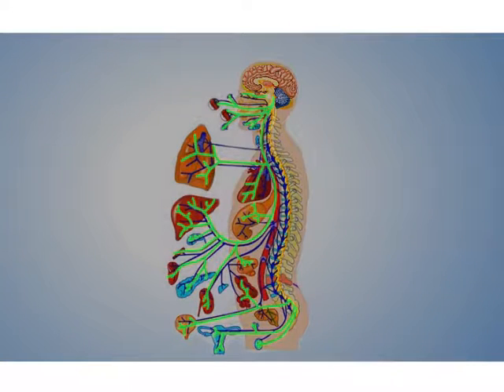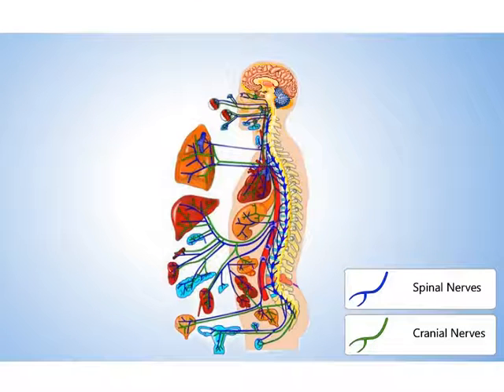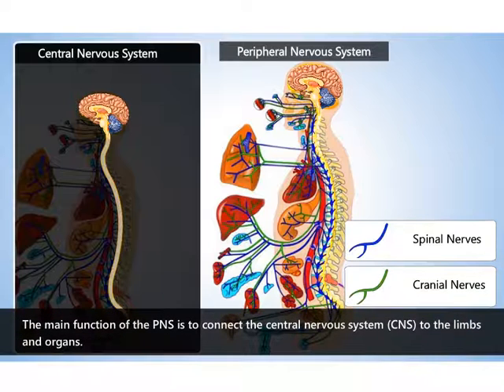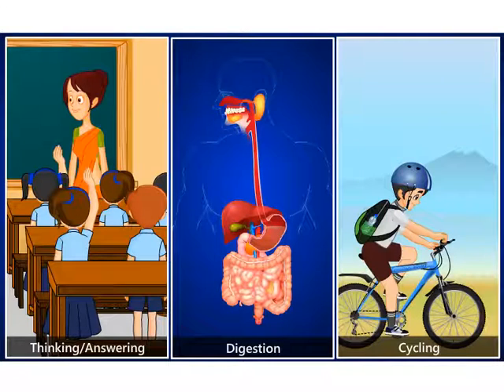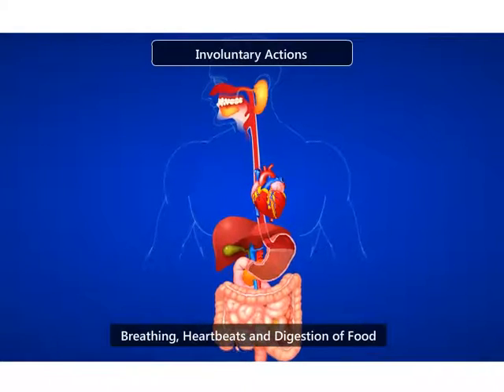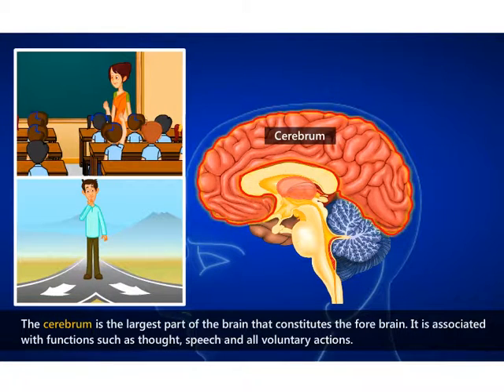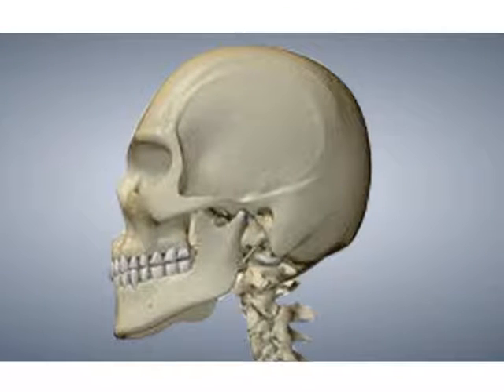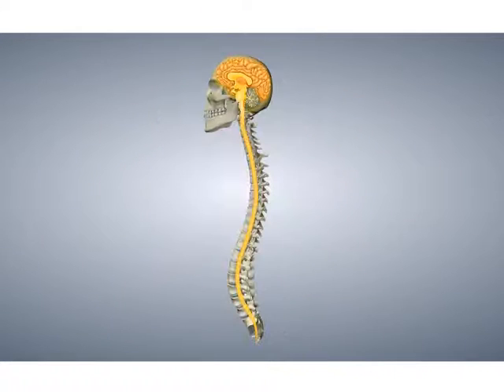Control and Coordination - The Human Brain | Grade 10 Science CBSE | ICSE.